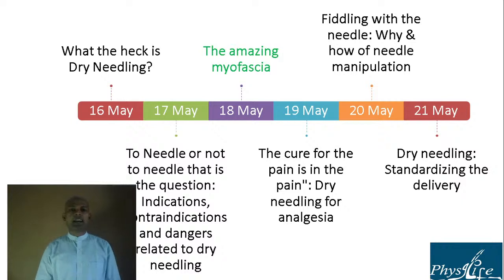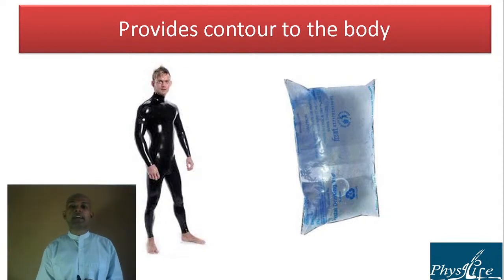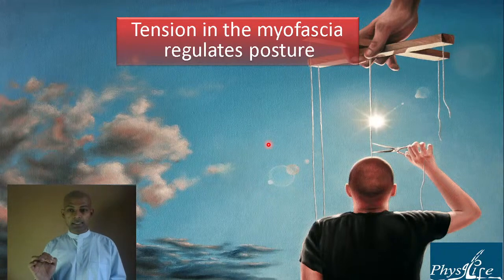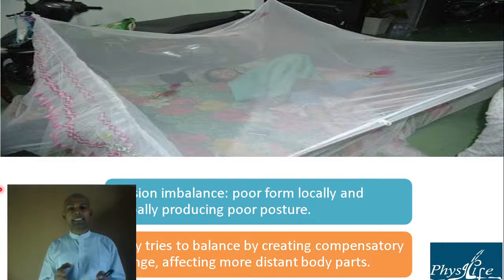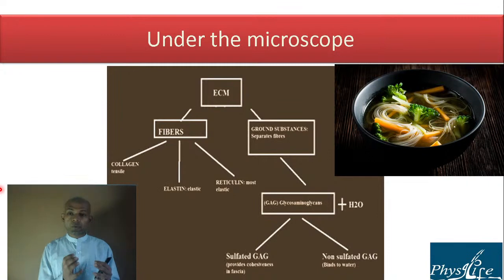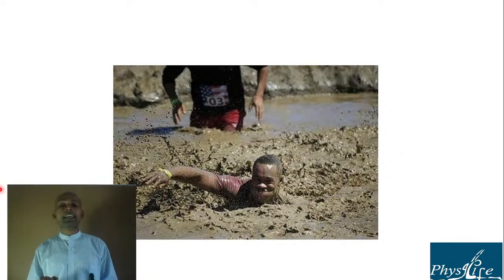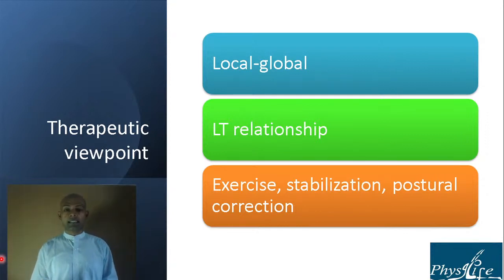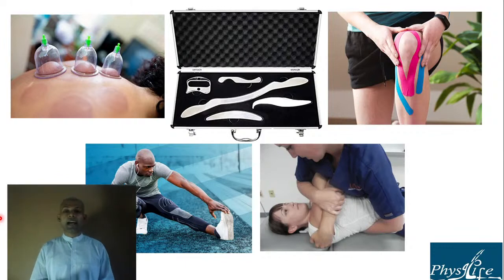Dry Needling 360 Session 3: The Amazing Myofascia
The third talk of the six part series, this session discusses the structure and function of Myofascia and how it can be modulated therapeutically.
Dry Needling 360 A free online course on dry needling with tons of value.
 Whether you are a seasoned needler or just curious about needling, this course should help.
Resource Person:  Dr Subhanjan Das, PT